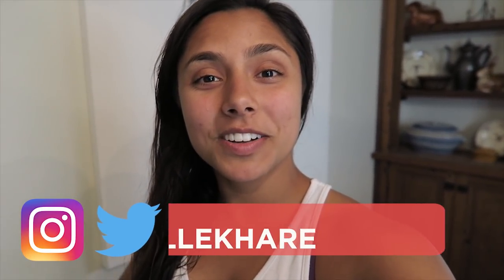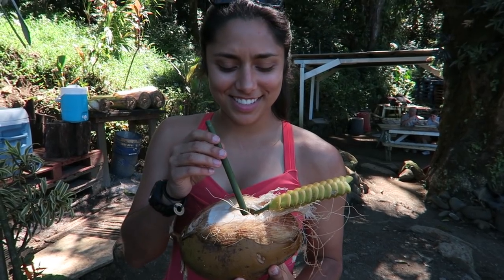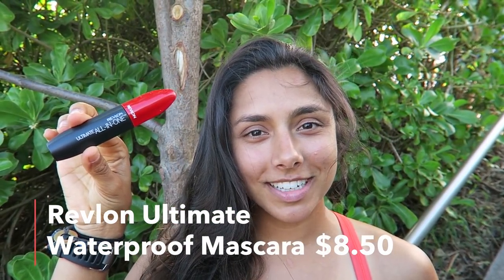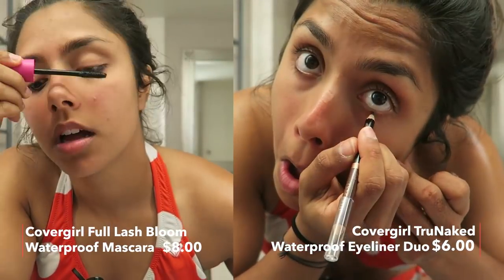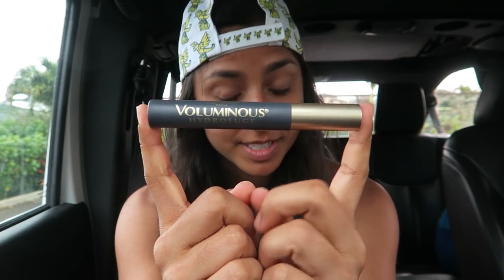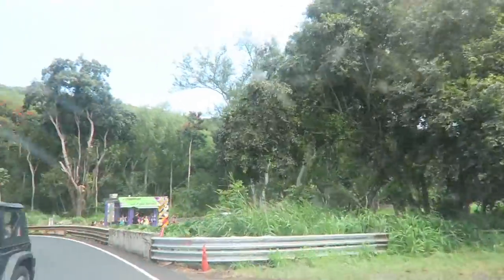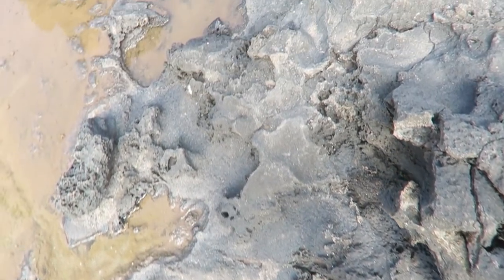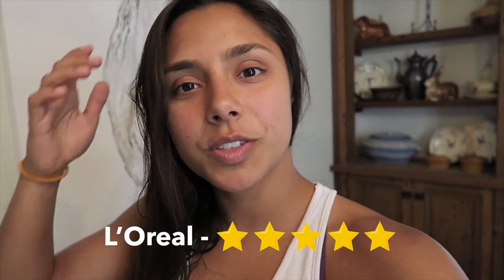THE ULTIMATE WATERPROOF DRUGSTORE MAKEUP TEST 💄💋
After many requests for a waterproof makeup video despite the fact that I know absolutely freaking nothing about makeup, I decided to put this stuff to the ultimate test in my own way 😉

Featuring the incredible song "Kalypso" by Animus Volt!